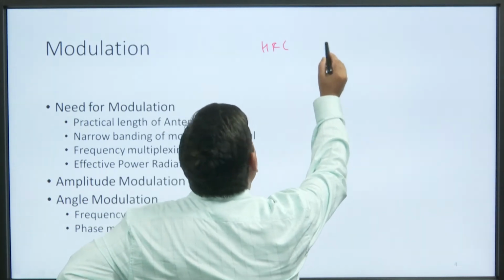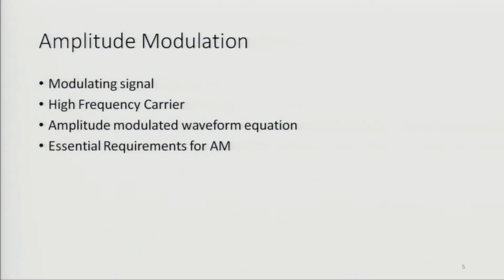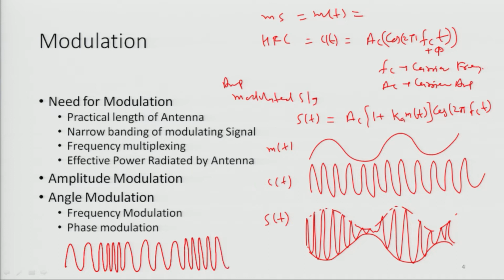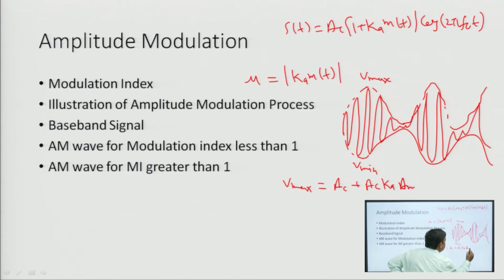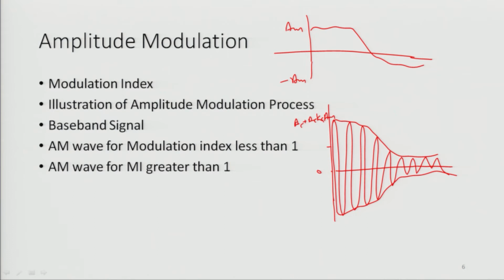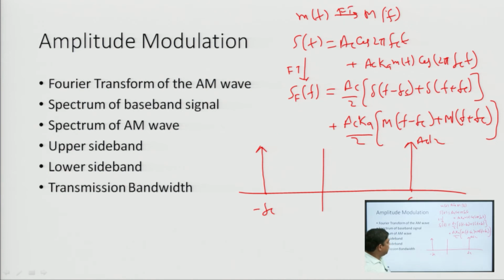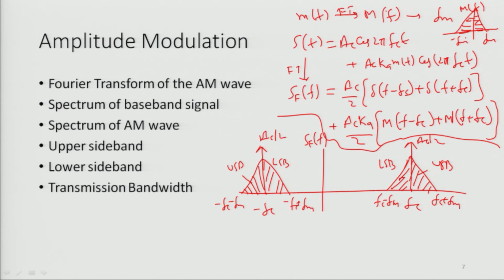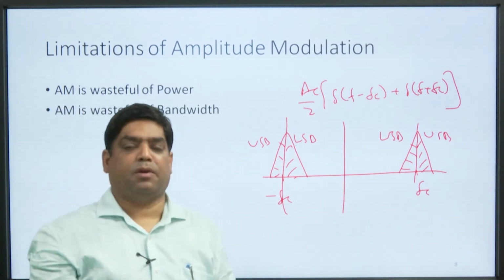Communication Engineering | Amplitude Modulation Part-1| AKTU Digital Education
Communication Engineering | Amplitude Modulation Part-1|